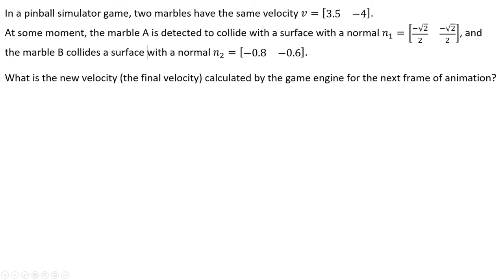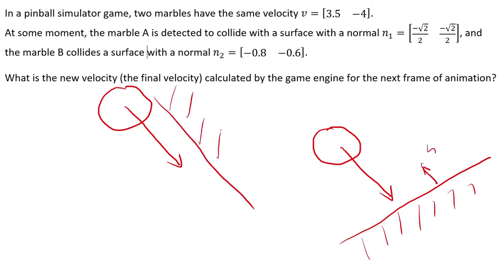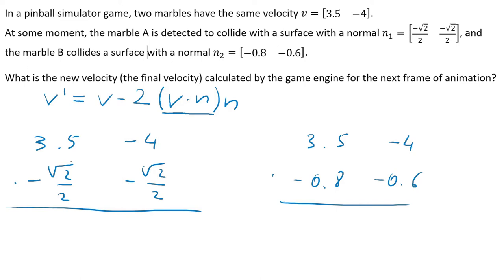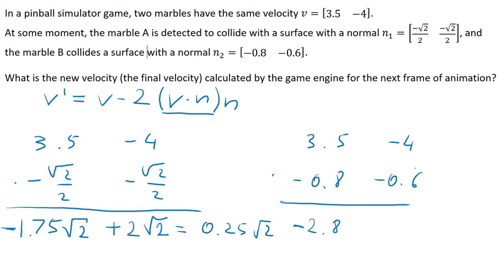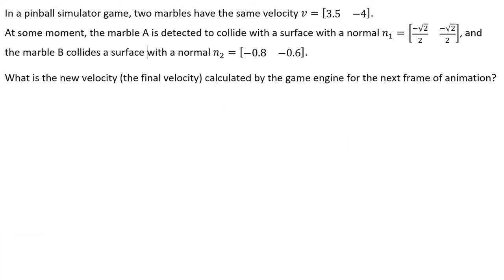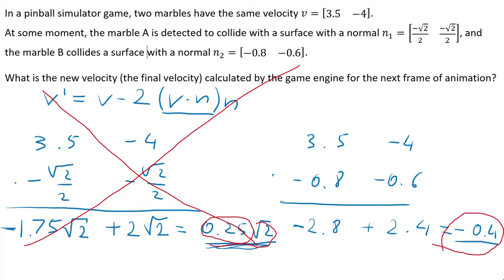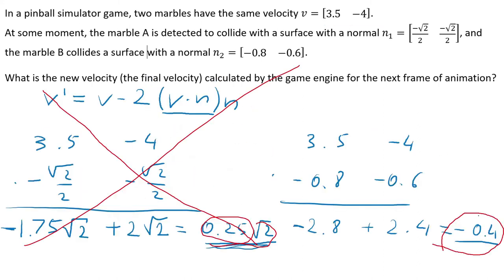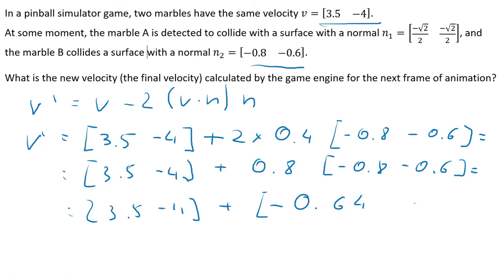Vector Algebra: Reflections (activity sheet #4, exercise #2)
A practical exercise in reflections - bouncing marbles